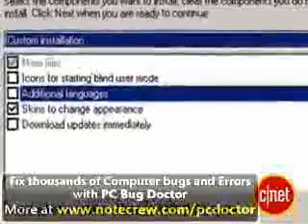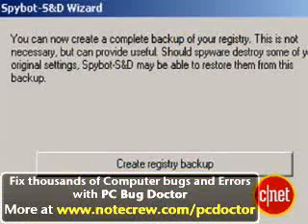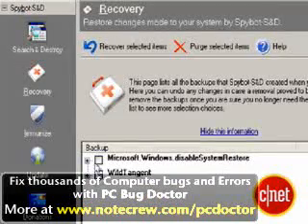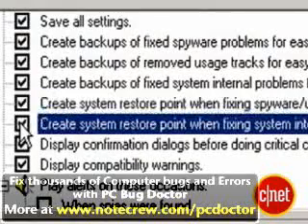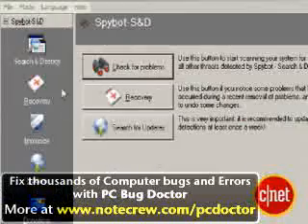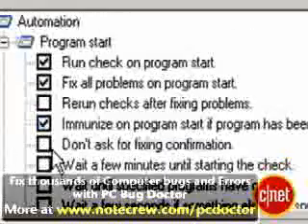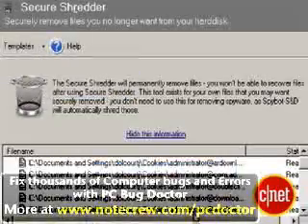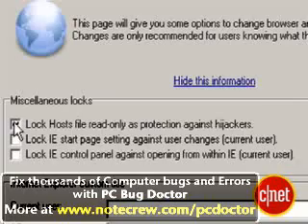Spybot - Search and Destroy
- Spybot - Search and Destroy is a program that can detect and remove a multitude of adware files and modules from your computer.